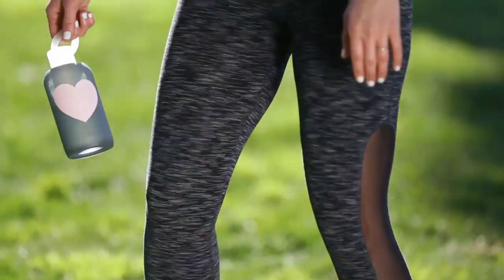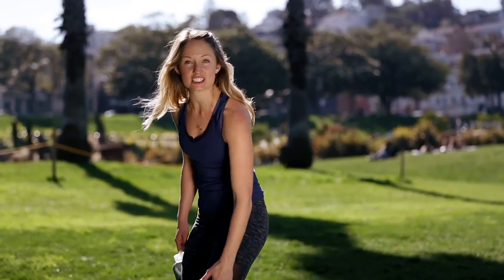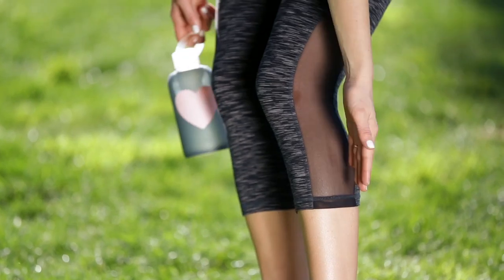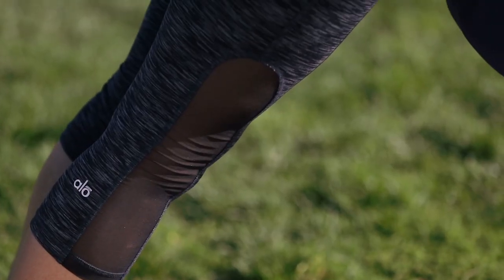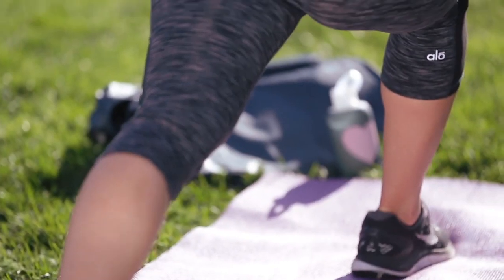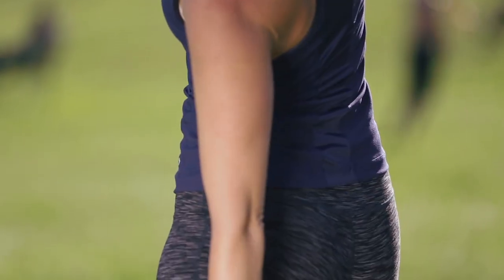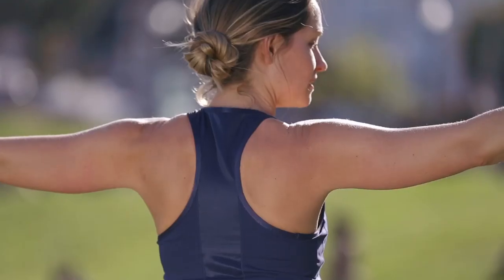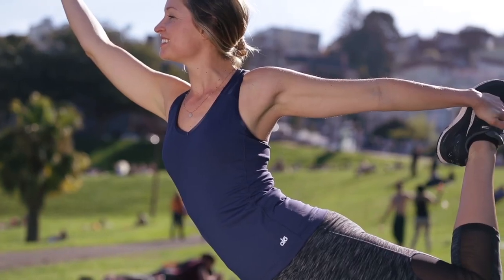Get excited about working out again